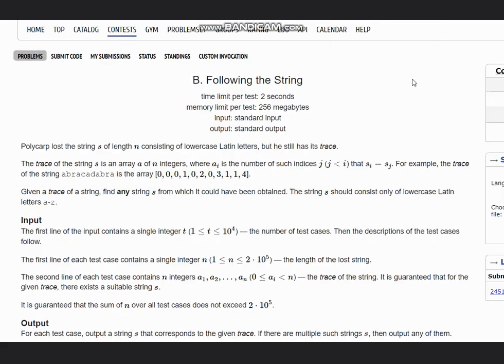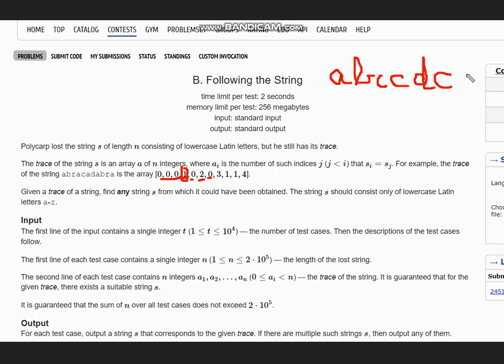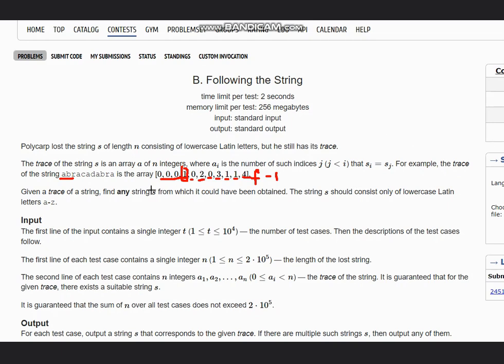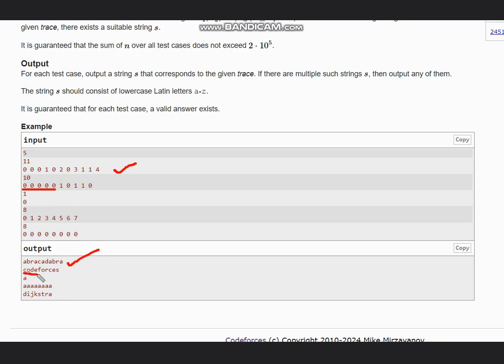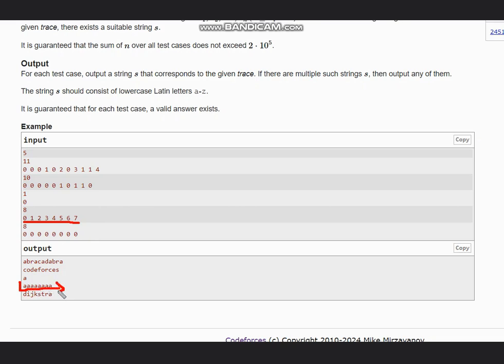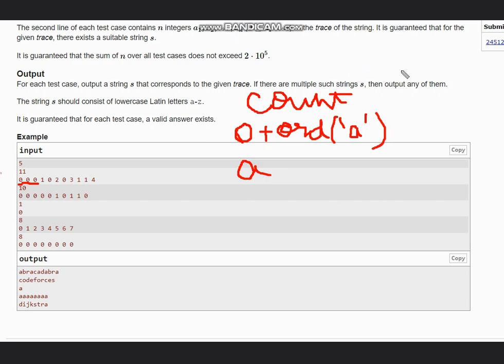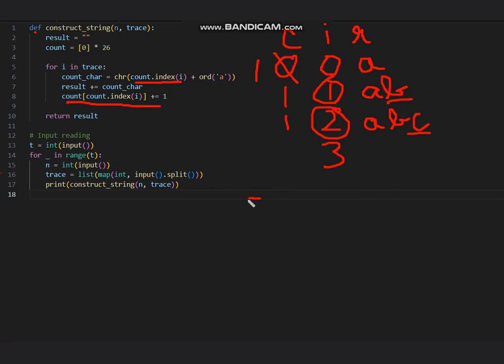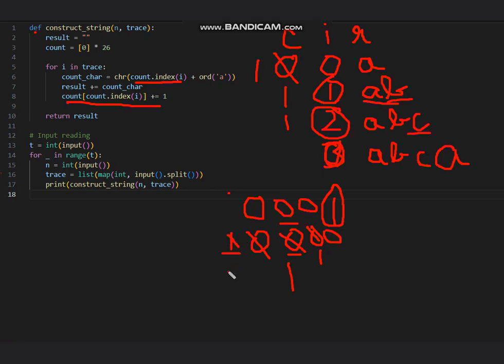B. Following the String | Codeforces Round 923 (Div. 3) | Full solution with code